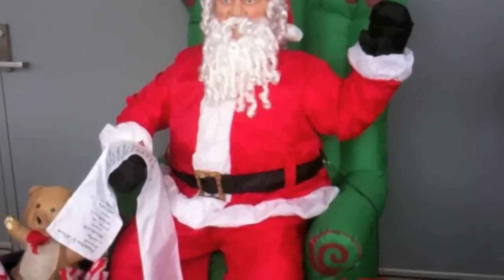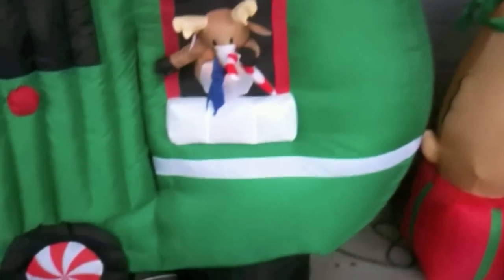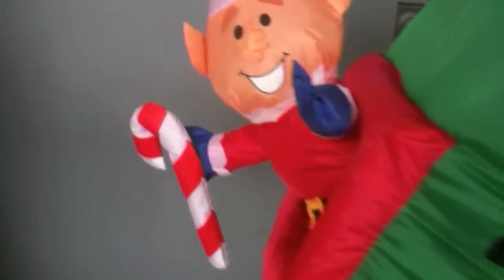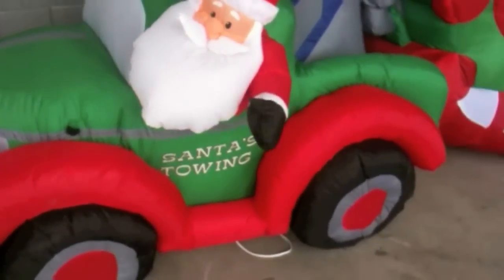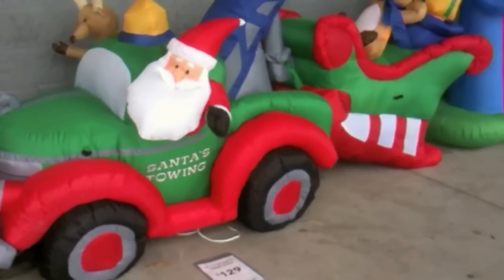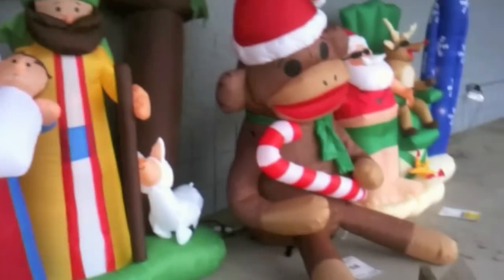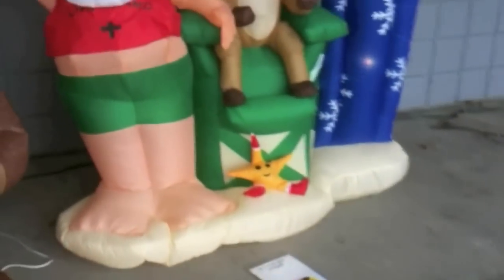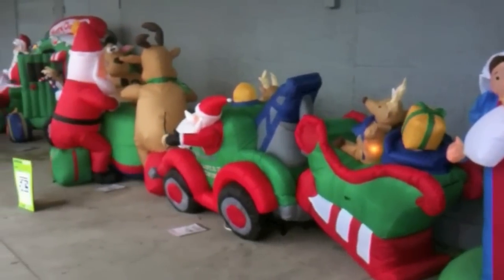Funny ToyReviews Christmas Funny Animated Inflatables from Lowes Christmas 2011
Christmas Lawn Inflatables Toy Review of a variety of Fun outdoor Light-up decorations for Christmas from a Lowes Home improvement center in the USA. Including Santa Claus in a Trailer with "Merry Christmas" on Top, Santa driving a Vintage Toy Truck towing his sleigh, Santa Playing Poker with the Reindeer, Surfing Lifeguard Santa, An Inflatable Nativity set, a Lifelike Animated seated santa with his Naughty and Nice list and a Giant Christmas Sock Monkey for your yard.